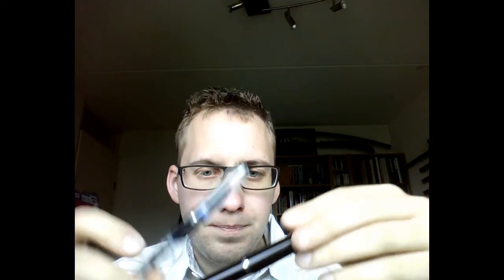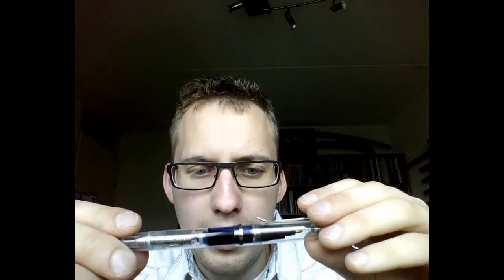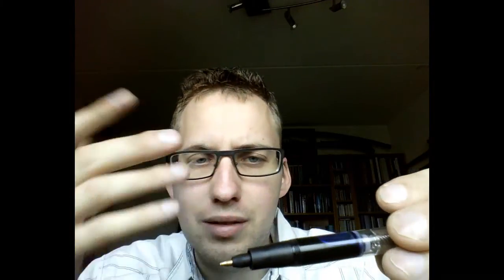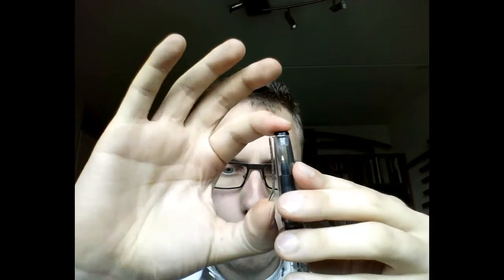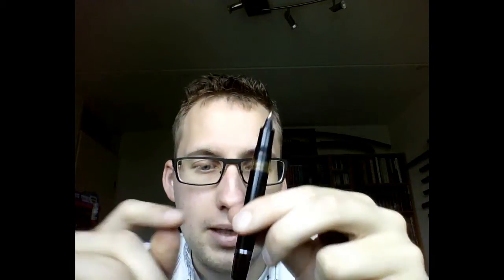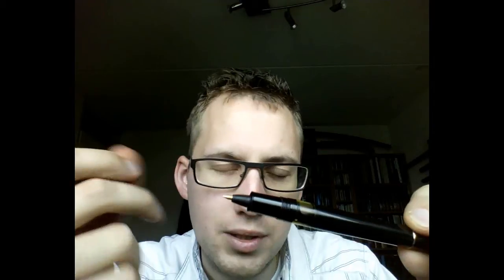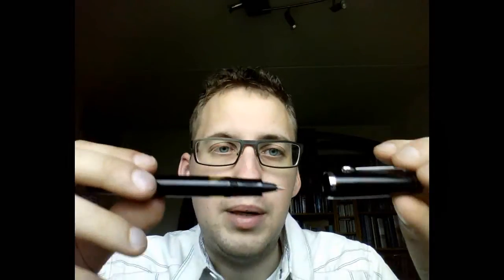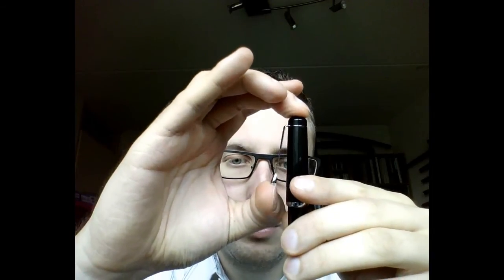Noodler's Nib Creaper rollerball review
A double review of the old and new versions of Noodler's Nib Creaper rollerball.  Two interesting, piston-filler rollerball pens, each with their own strengths and weaknesses.  In all, I like both pens a lot!

I was unable to take a good picture of some writing samples: there is a still at the end of the video, but I'm afraid it won't do much good.